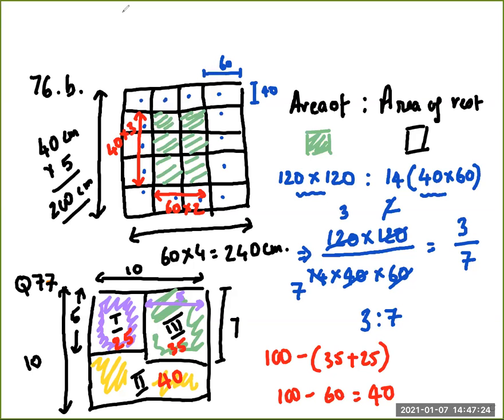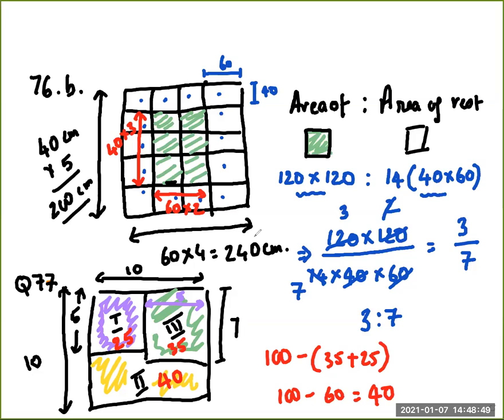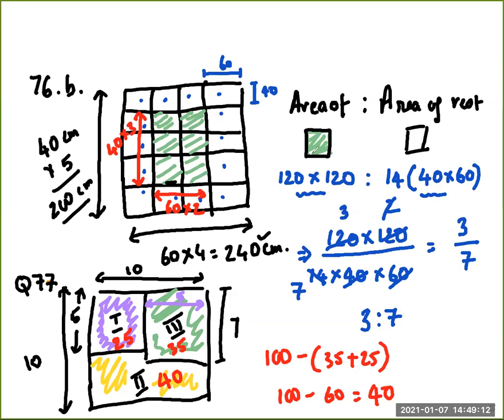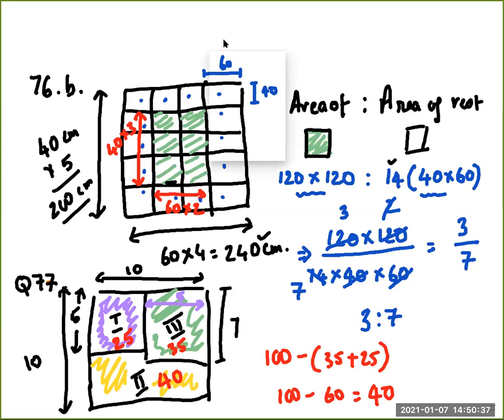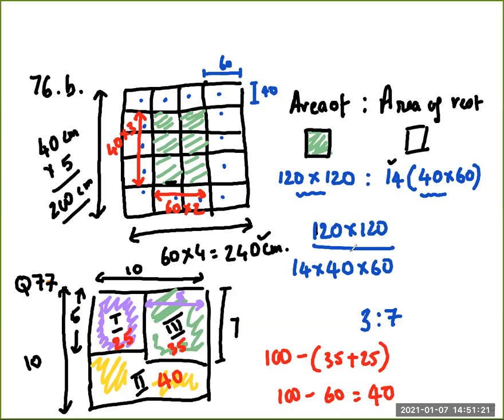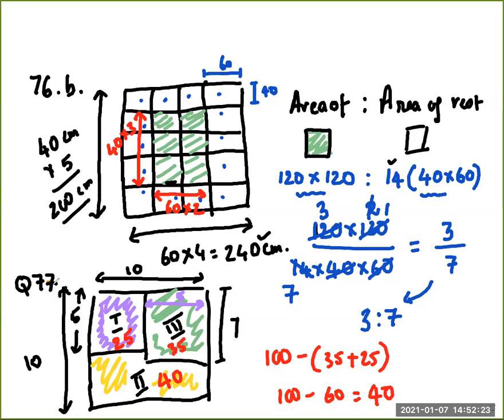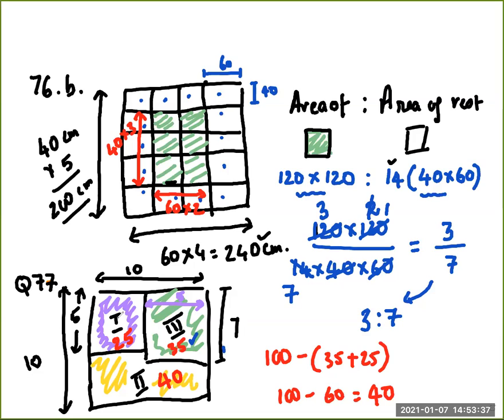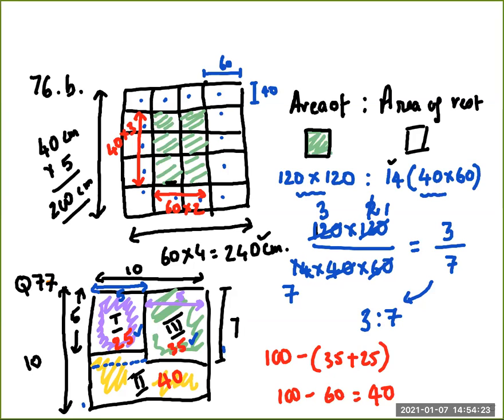RP: Q76 and Q77 Ratio and Proportion